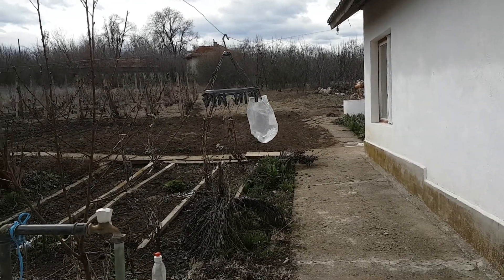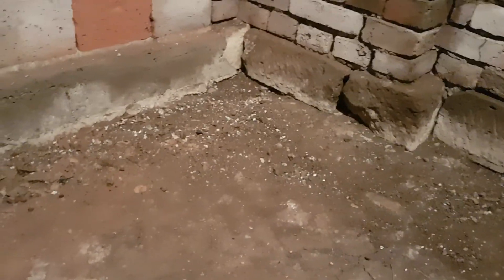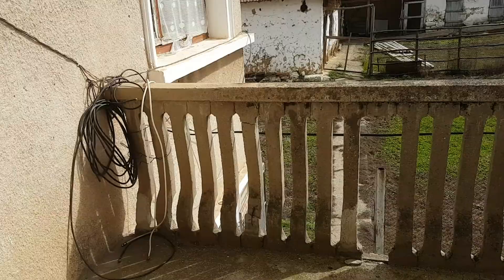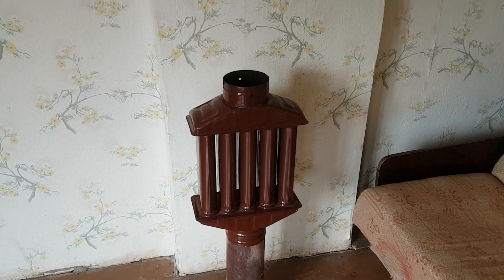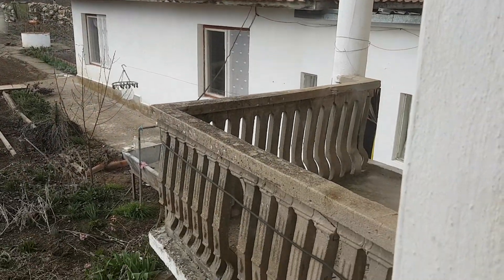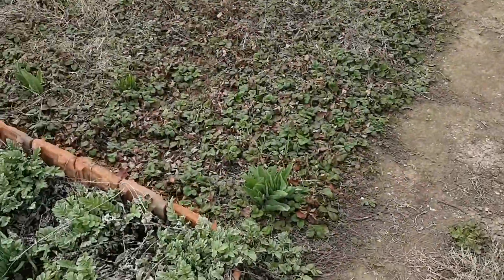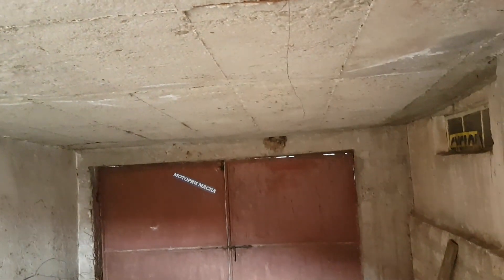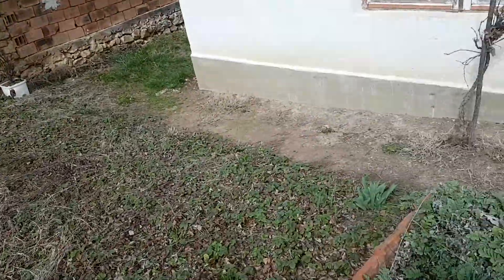Our New Bulgarian House Walkthrough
This was our first ever visit to stay in our newly purchased Bulgarian House to get all the basics set up ready for future visits.

The full story of how we came to buy the house, the buying process, and the ongoing journey of getting it set up, is on our blog, here:

We brought what first essentials we could carry in our luggage allowance (like pans, cutlery, plates etc) and ordered bedding from a Bulgarian company for us to use during our visit to be delivered the day we arrived (it wasn't, but the story of our 'rescue' can be found on our blog too!).

We also ordered a woodstove and pipes to be delivered on our first full day there.

The woodstove arrived but the pipes didn't, so the story of how we managed to still use our stove, get it set-up and actually be able to cook is in the next few videos...!